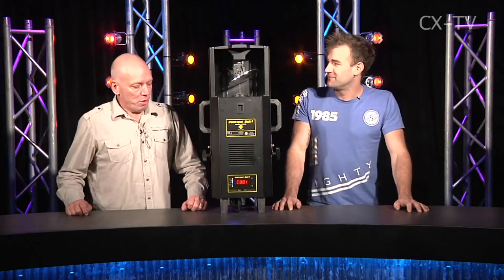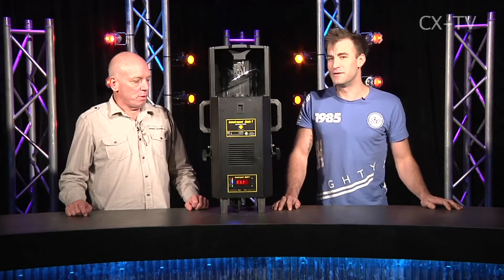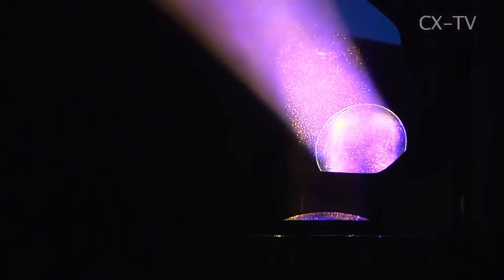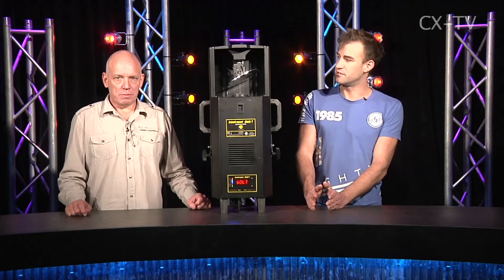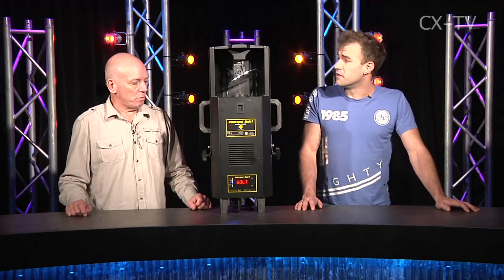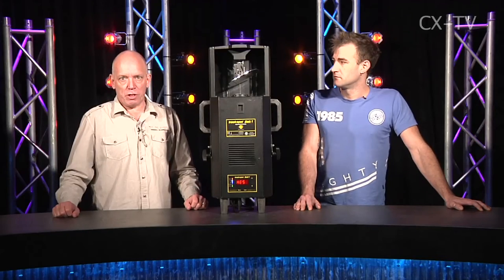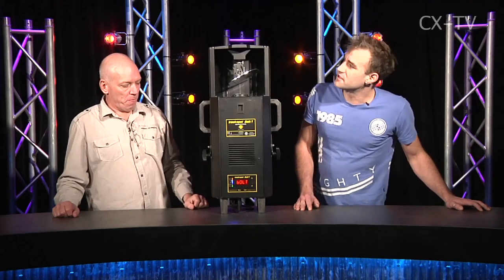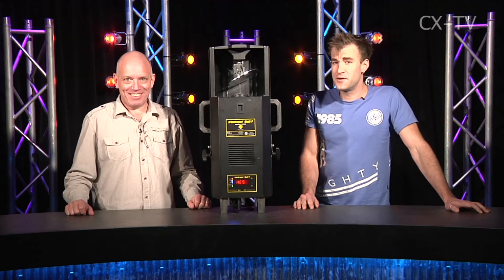GB72 Ep4 HES Trackspot Bolt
GB72 Ep4 High End Systems Trackspot Bolt